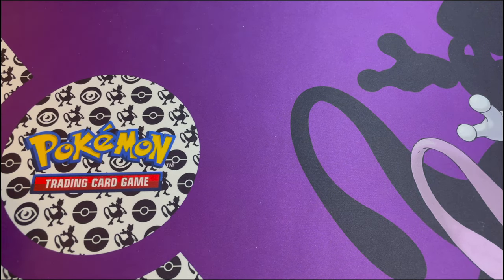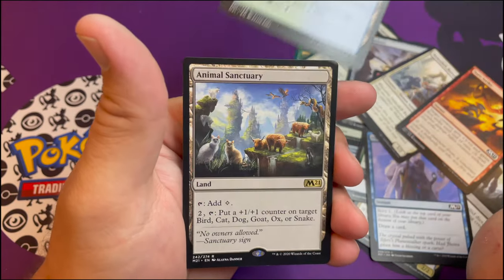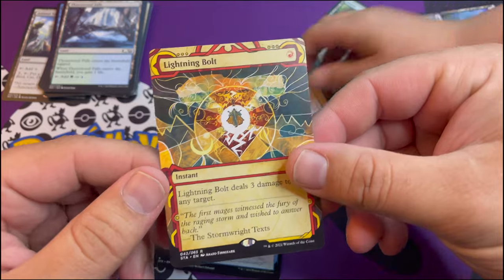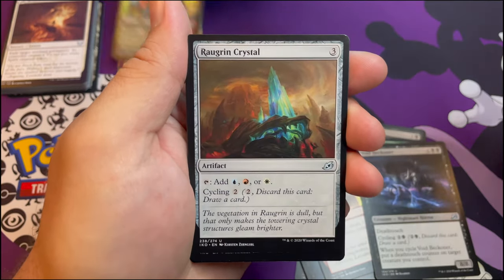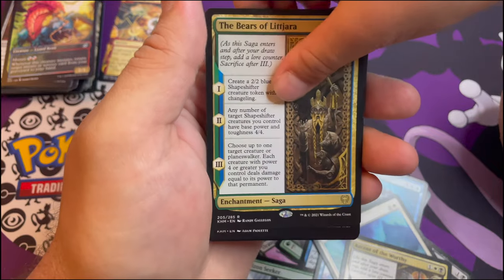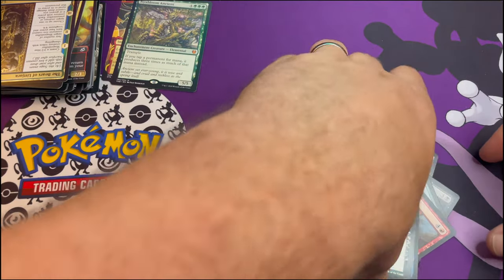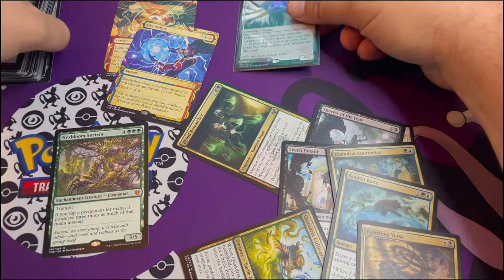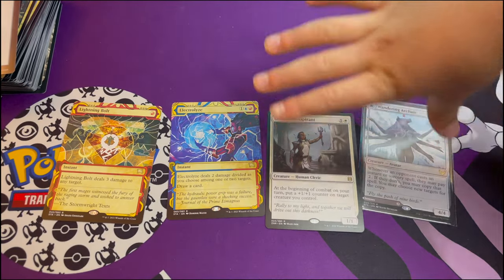Magic Pack Extravaganza! (With Carter's Help!)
Carter and I open up a bunch of different MTG packs from Standard! What will we get?

Ebay Store: